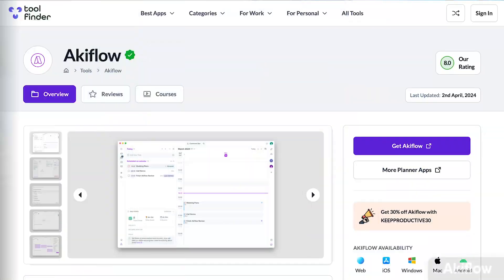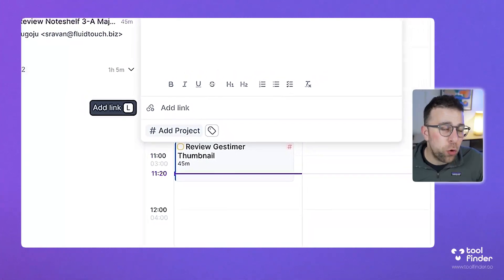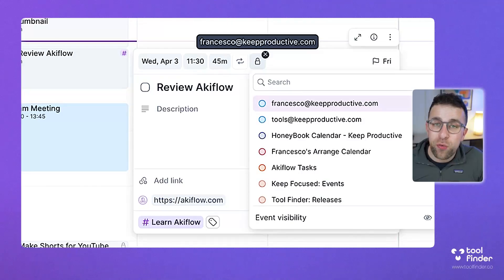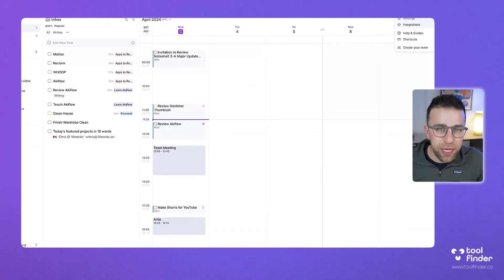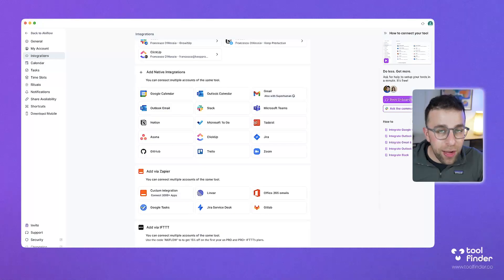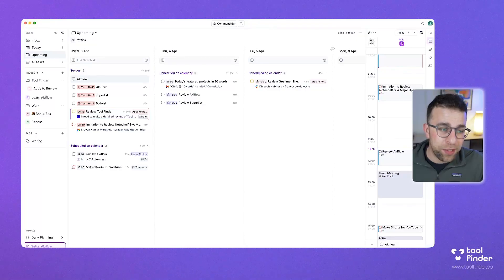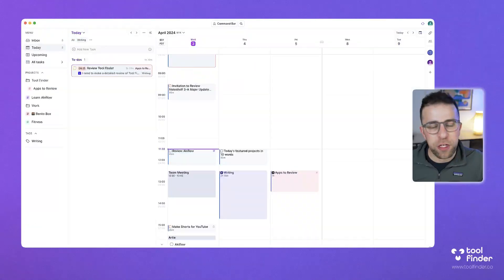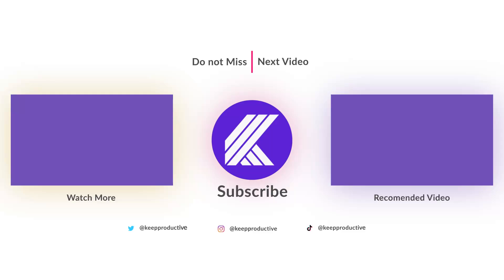Akiflow Review for Beginners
Stop doing busywork! Try Bento Focus Akiflow is one of the up-and-coming daily planner apps for tasks, calendar & more

This is our beginner's guide to Akiflow to help you get started and using it. This Akiflow beginners guide tutorial is designed to get help see whether Akiflow is right for you and get started as a beginner.

⏰ TIME STAMPS

00:00 - Akiflow Beginner's Guide
01:10 - Tasks
03:34 - Calendar
05:08 - Task Consolidation
08:10 - Time Blocks & Slots
09:20 - Booking Links
10:20 - Guided Planning
11:30 - Is Akiflow for you?